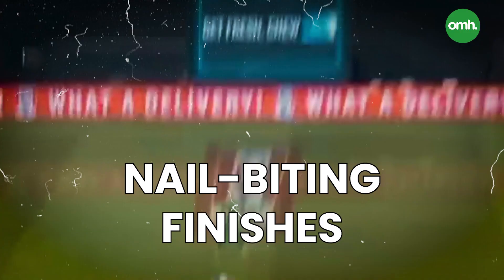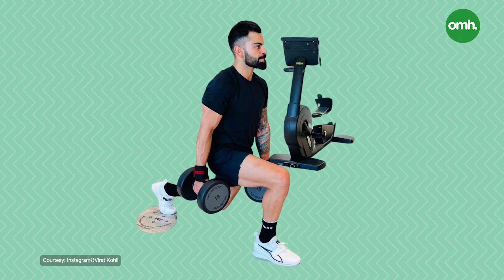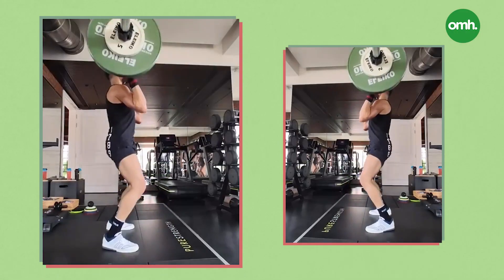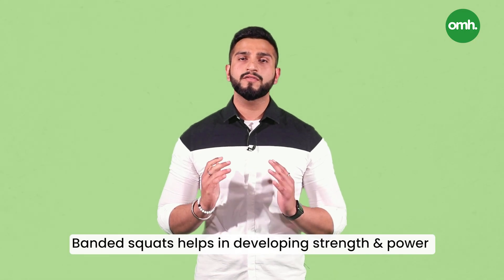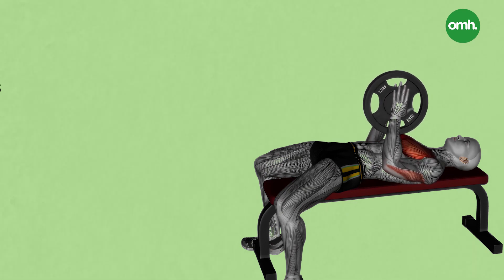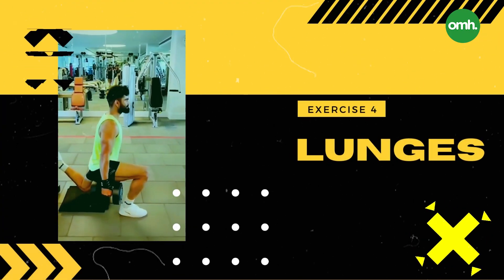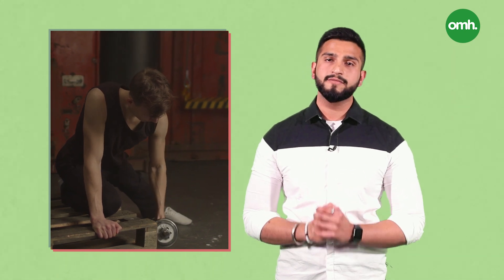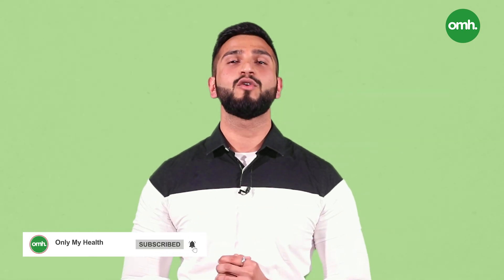Unveiling Virat Kohli's Secret Fitness Regime: The Workout Plan That Makes Him a Champion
Welcome to our latest video where we unveil the secret fitness regime of one of the greatest cricketers of all time - Virat Kohli. Known for his exceptional athleticism and fitness on the field, Virat Kohli's workout plan is what sets him apart from his peers.In this video, we delve deep into Virat Kohli's fitness regime and reveal the workout plan that has helped him become a champion. So, if you're a fitness enthusiast or a cricket fan looking to take your workout routine to the next level, then this video is a must-watch.

ABOUT THE CHANNEL:
Only My Health is your one-stop destination for everything related to health & fitness. Our expert-backed tips & advice will most definitely help to reach your fitness goals. We spare no effort to provide the best insights & information on fitness, health, & nutrition. We bring to the table everything from yoga asanas to gym workouts, from diet tips to incredible weight loss transformation stories, from amazing beauty tips to dynamic Zumba sessions & dance workouts, from the latest information on health, illness, COVID updates to alternative therapies; & everything in between.

This series features inspirational fitness transformation journeys about people who found a new life by shredding the excess weight & now, living a healthy lifestyle.

Our yoga experts guide you towards a healthy lifestyle by teaching various types of yoga exercises. Yoga is deeply rooted in Indian philosophy & helps to improve general wellness by relieving stress, supporting good health habits & improving mental & emotional health. Find yoga exercises for relieving body aches, losing body fat, hair growth, controlling blood pressure & so much more.

Get expert tips on how to stay fit & get those toned muscles that you always desired. Full body workout, exercise for toned legs, knee pain, flat stomach, muscle building & many more.

This series will most certainly answer every question you might have related to health. From COVID-19 to back pain & everything in between, we've got you covered.

This series is centred around all things beauty; from makeup & hair tutorials to DIY beauty products & skincare tips, you name it - we have it. DIY Body Scrub, DIY Compact powder, Coffee uses for beauty, face packs, face masks, hair growth hacks, how to prevent wrinkles, acne-free skin tips & tricks, & so much more!

Tuberculosis (TB) remains a challenging global health concern & claims more than a million lives every year. This series spreads awareness of TB; how it's spread & how it can be prevented & treated.

Good diet & nutrition are important for your body. It protects you against many chronic non-communicable diseases, such as heart disease, diabetes & cancer. With this series, we strive to help you accumulate a healthy diet & nutrition in your lifestyle.

There are lots of myths & false news about covid-19 on the internet. Sometimes looking for the truth could be like looking for a needle in a haystack. With this series, OMH, in collaboration with Newsworthy, aims to provide trustworthy & reliable information on Covid-19.

●   OMH EXPLAINERS:
This series attempts to explain some of the most complex & perplexing health topics in an extremely simple manner; with a little ‘tadka’ of humour.

●  BATATI HAI SWATI:
Get the expert advice of Swati Bathwal, celebrity nutritionist & public health expert, on various topics related to health, fitness & nutrition. She specializes in diabetes & sports management. Her immense experience & expertise will certainly help you live a healthy lifestyle.

Follow us for Breaking News, Sports Coverage, Entertainment, Bollywood, Tech, Auto & more!